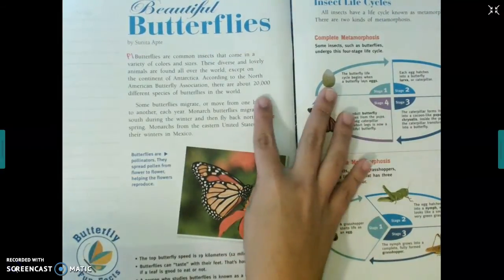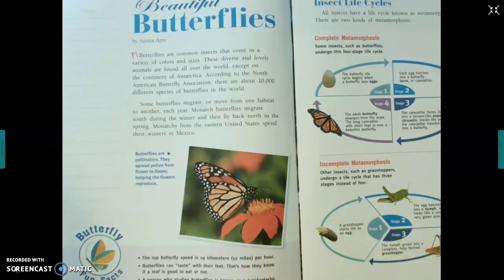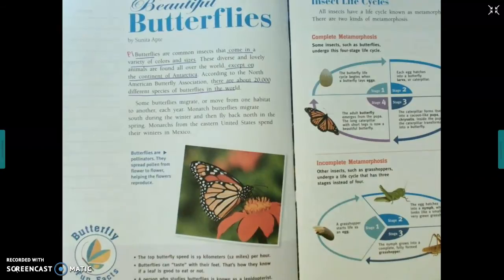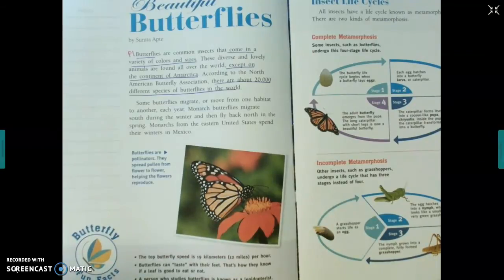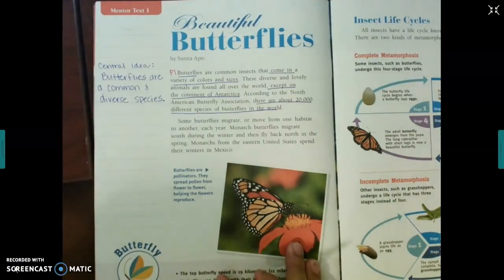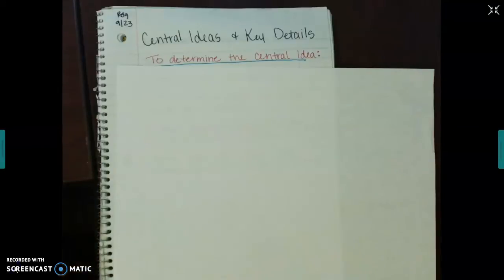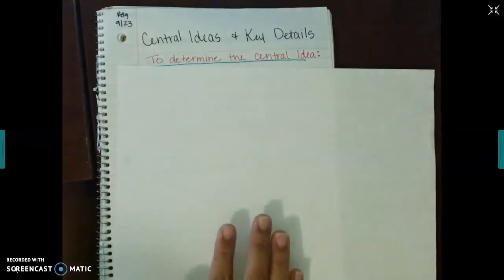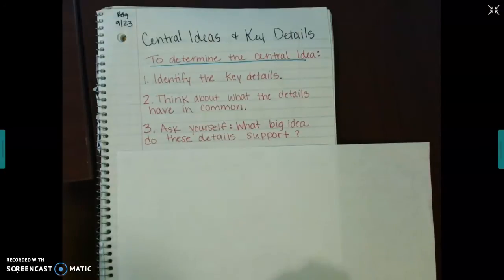Reading: 9/23- "Central IDea & Key Details" Video